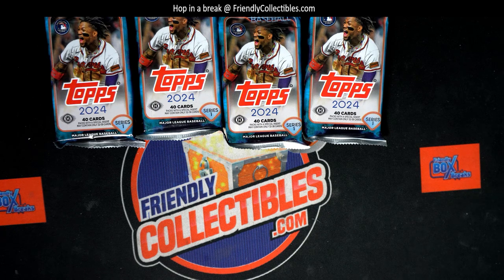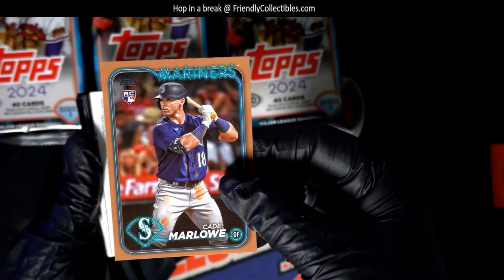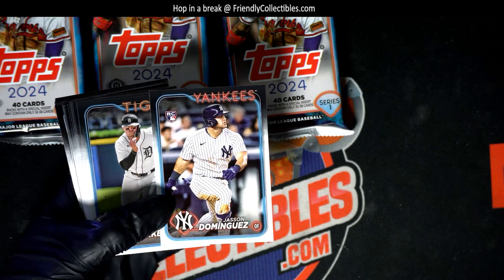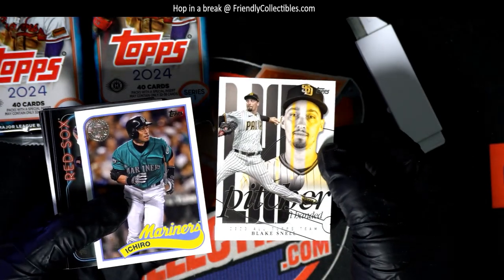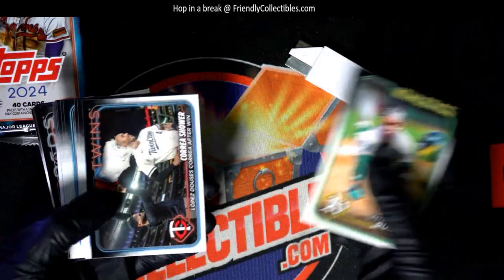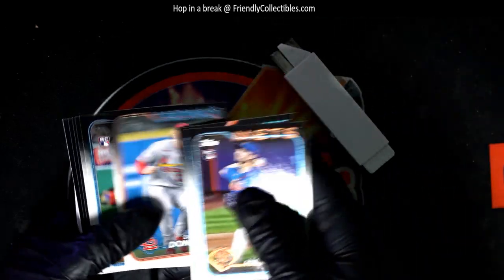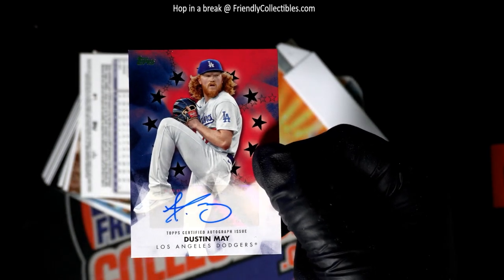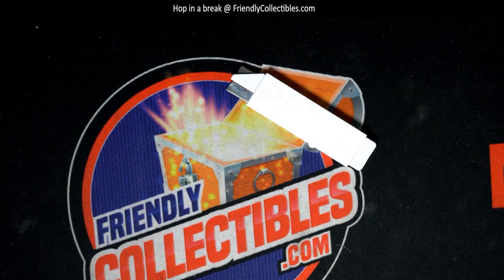MICHAEL'S 2024 TOPPS SERIES 1 JUMBO PACKS